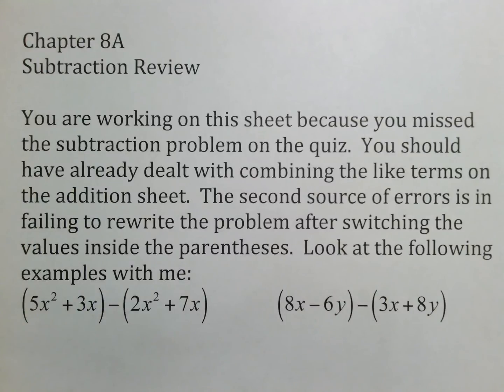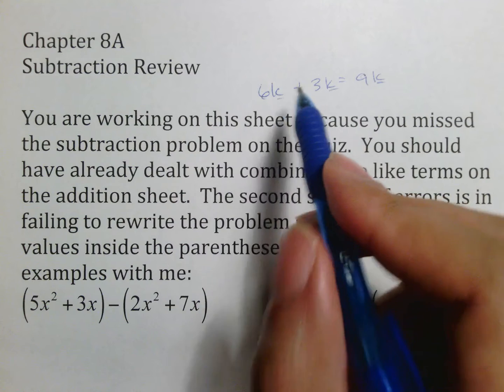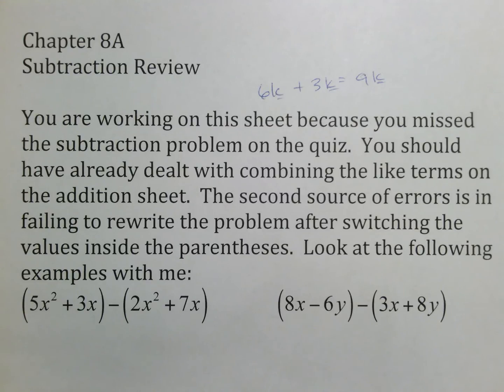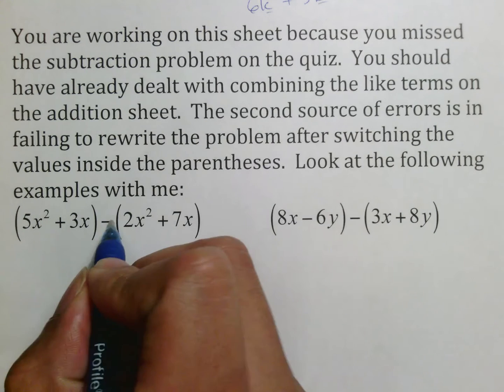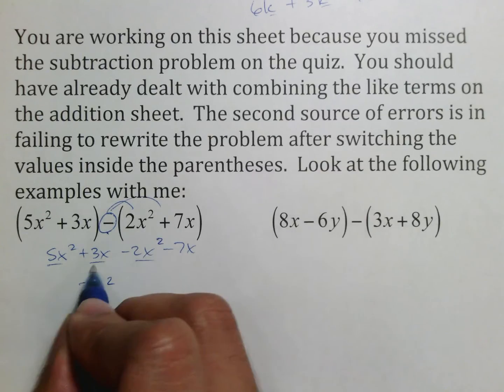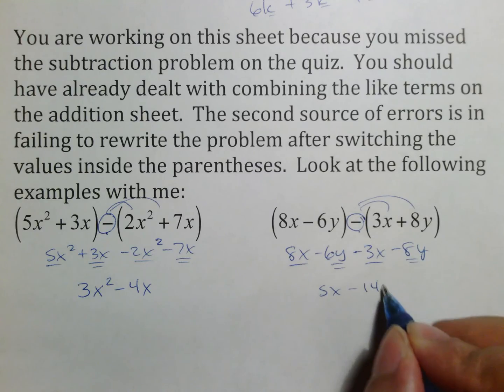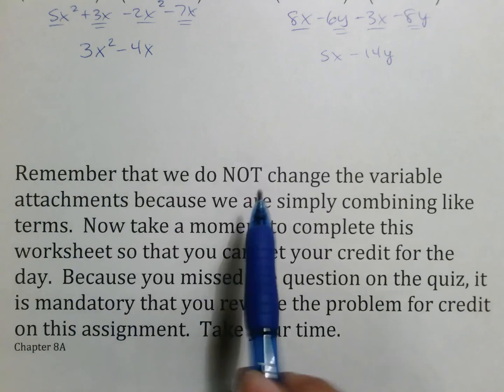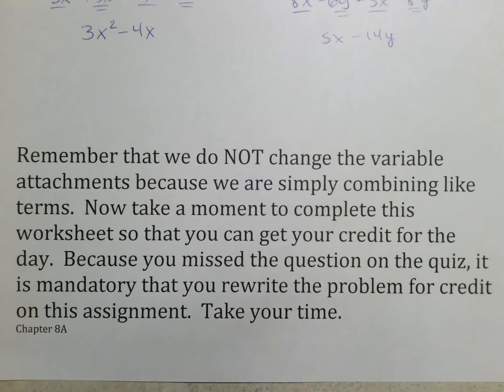SSHSMATH - SUBTRACTION REVIEW